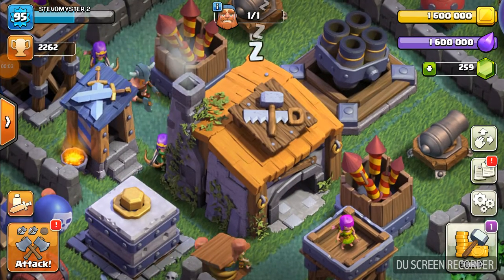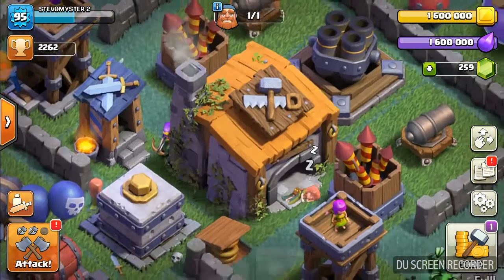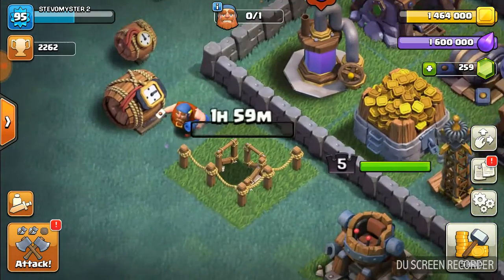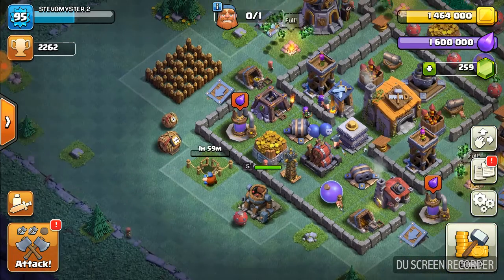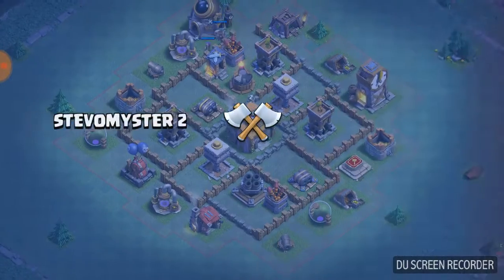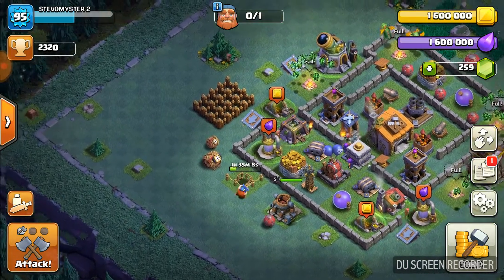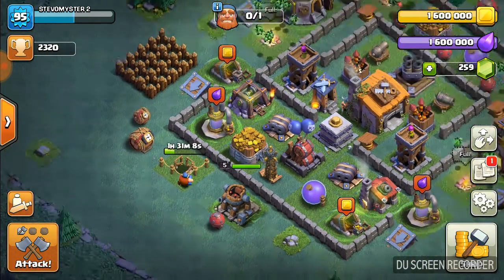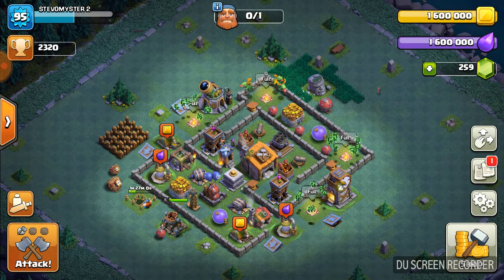Believo Stevo Plays Clash of clans (BH 6 Upgrades Part 1)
I couldn't help myself to make BH Upgrades today for the friday video and continue the series with BH level 6! And I will make more of these videos around the end of May when I start making Wednesday videos. I will also try to do a reaction of a ytp video next friday but im not tell you what ytp it is and all you know its a ytp video but anyway I will see you guys on live stream weekend's!